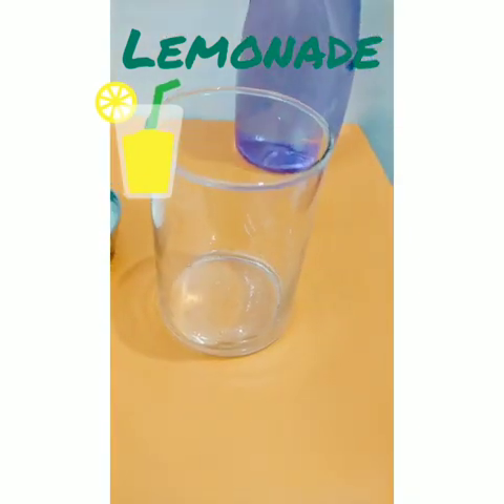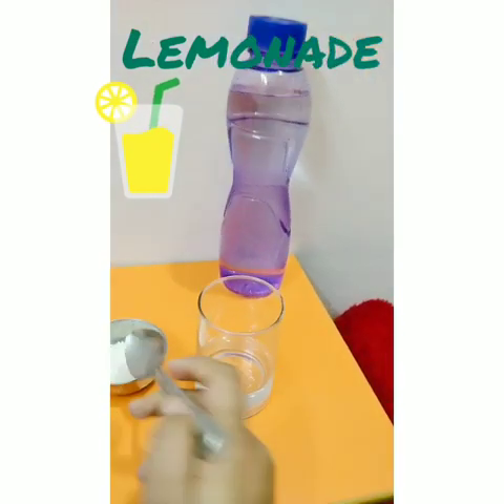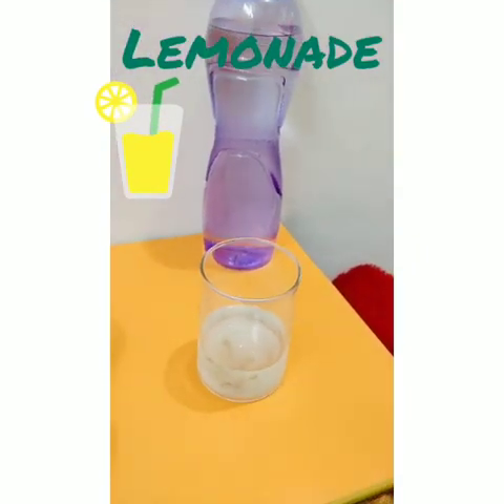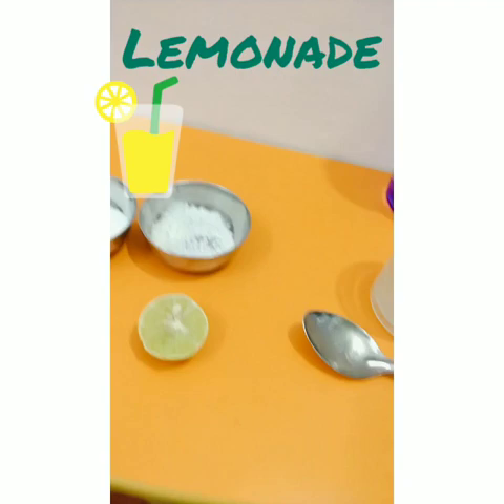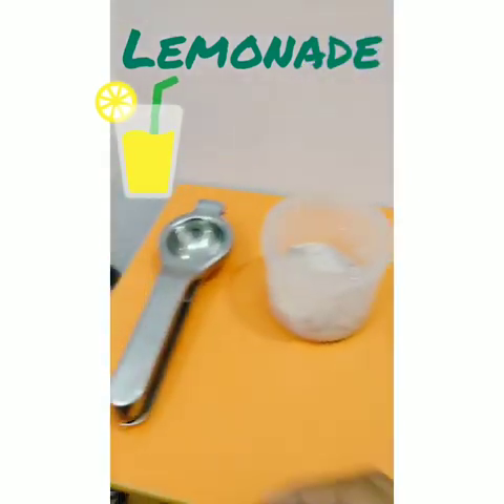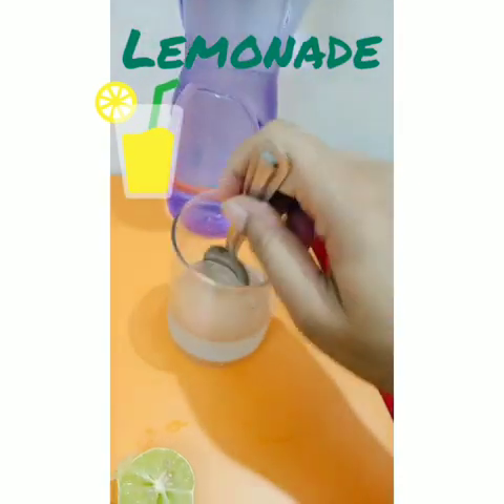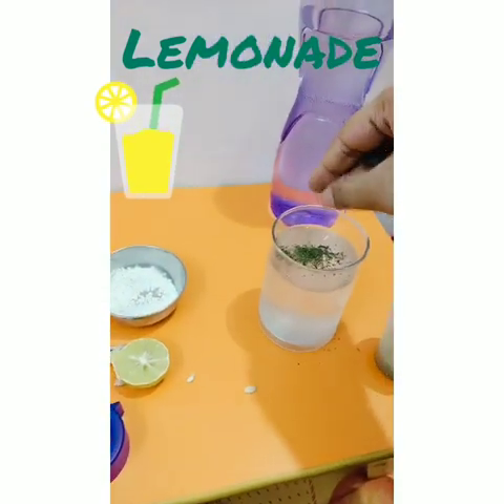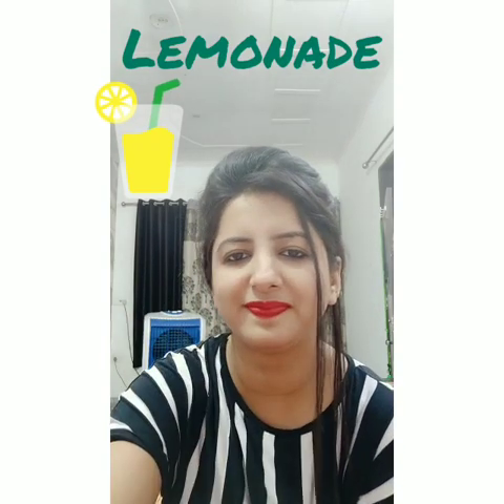| lemonade recipe for kids | kids activity at home | cooking without fire |